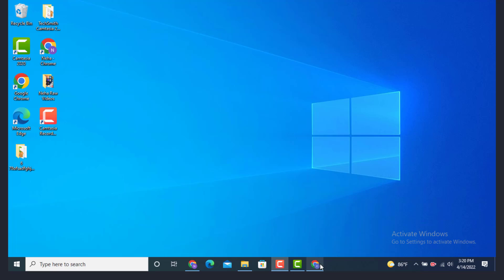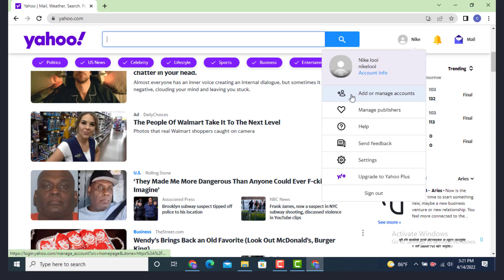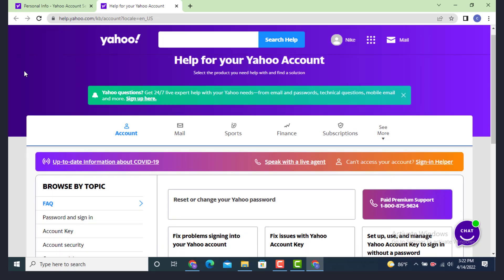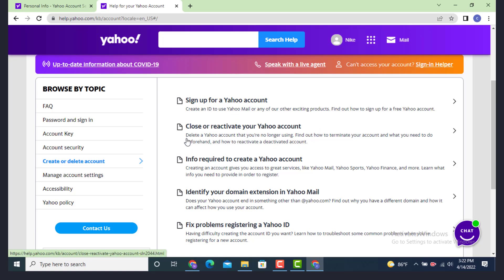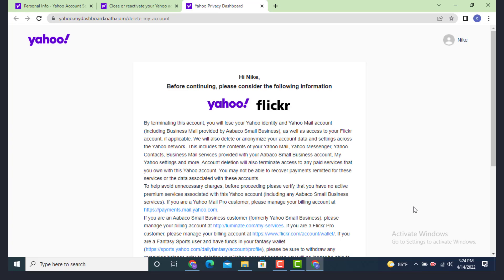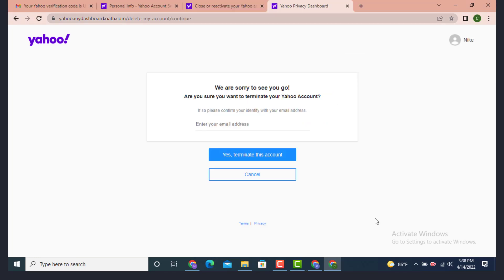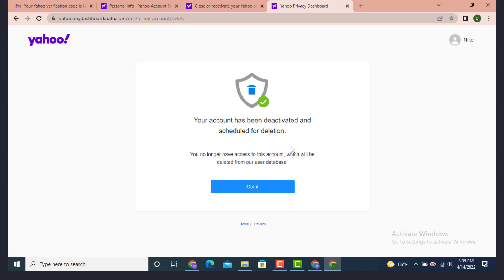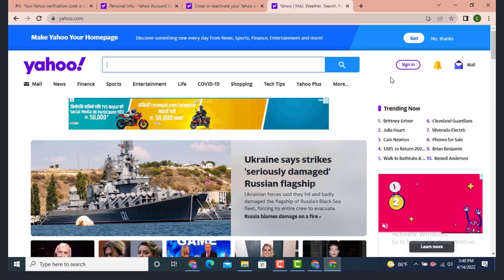How to Deactivate your Yahoo Email Account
In case if you no longer want to be part of Yahoo Mail Account, here a video how you can delete or deactivate your account.

First let me make this clear deleting and deactivating is two different thing but the process process is similar deleting means a permanently deleting your account including all you're information while, deactivating means temporary method of deleting for certain period of time. First in order to delete or deactivate first you need to go to a web browser type first you need to login so now as you land inside the profile page now go to your upward right hand side and there is your user id so under it there are different options now you need to tap on add or manage account tap on it so next on the other page there is user id so under it there is account info tap on it now you land inside a personal info now go to your left hand side and there is help tap on it now as soon as you land inside help page now scroll down and there you have browser by topic so on the browser by topic there are list of options now you need to tap on create or delete account so as you tap on create or delete account there is another information so there are different options now you need to tap on close or reactivate your yahoo account tap on it so on the other page there is close or reactivate your yahoo account now scroll down now there is sign in to your yahoo account terminal page tap on the link now as soon as you tap on the link there is another update on the other page now go to the statement carefully and now scroll down after you finish reading the statement now tap on continue delete my account so now on the other page there is we are sorry to see you go are you sure you want to terminate your yahoo account so if so please confirm your identity now you need to enter your email address that is linked with your yahoo account so enter the email address and then tap on yes terminate this account and here you can see that your account has been deactivated and scheduled for deletion you no longer have access to this account which will be deleted from our user database so that means that your account is not completely deleted and tap on got it so on the profile page there is sign in which means that you are logged out and your id has been deactivated and this is how you can delete or deactivate your yahoo account on your device that's all for this video.